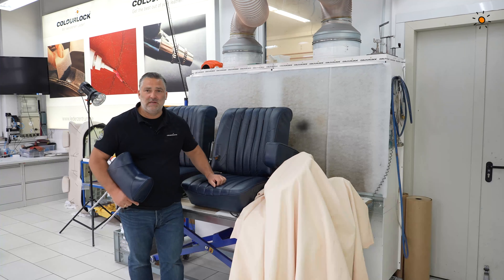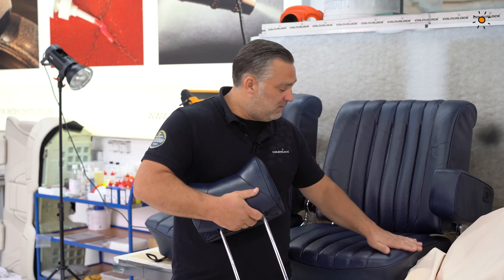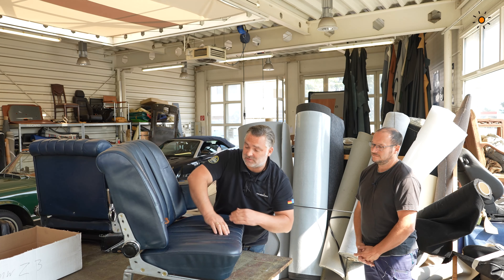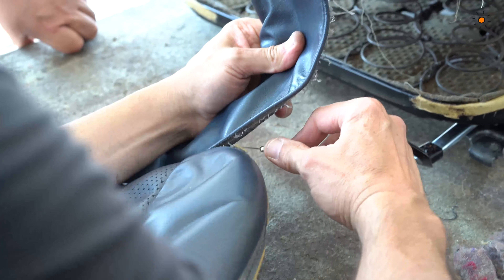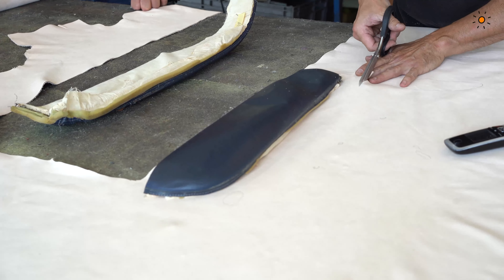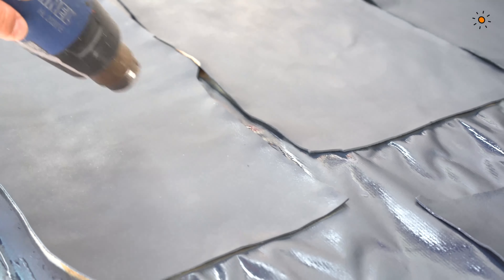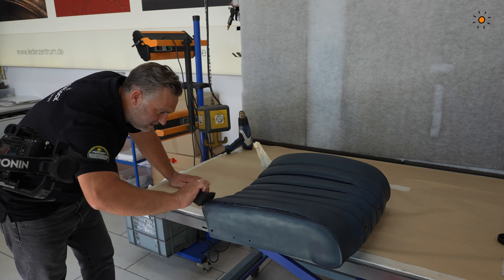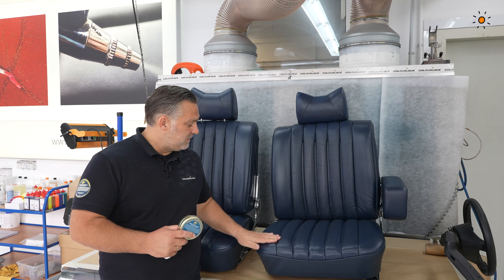Seat Restoration Mercedes Benz W108 | COLOURLOCK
For today's video, Lars enlisted the help of our trusted upholsterer, Heiko from Autosattlerei Brüger in Göttingen. Together, the two of them refurbish the seats of a Mercedes Benz W108 that is over 50 years old.

The big challenge: the seats should retain as far as possible the charm typical of the era as well as their original style. At the same time, all the dry cracks that formed over the years must be removed.

In the video, we show you whether they were able to master this challenge and what has to be taken into account during such reconditioning.

Chapter:

00:00 -01:57 - Introduction
1:58 - 02:49 - Inventory
02:50 - 03:37 - Loosen Screws, Metal Sheets and Seams
03:38 - 05:13 - Check Leather for Natural Features and Cut to Size
05:14 - 06:42 - Priming, Colouring and Painting
06:43 - 07:13 - Pull up new Covers
07:14 - 11:10 - Adjust the Colour and make Minor Repairs
11:11 - 11:57 - Care with COLOURLOCK Elephant
11:58 - 12:41 - Result